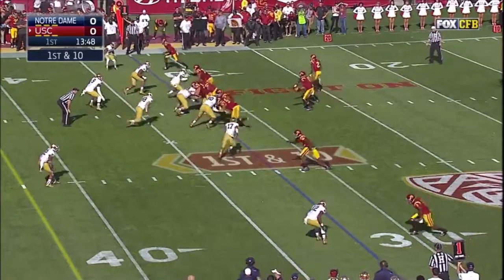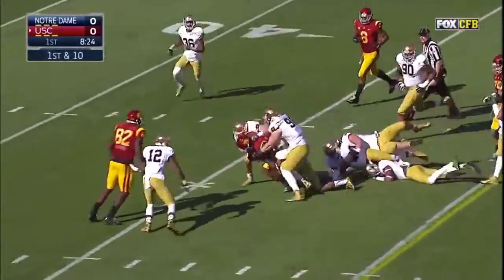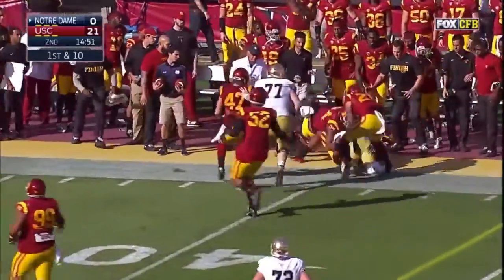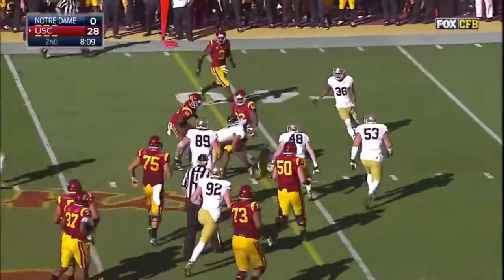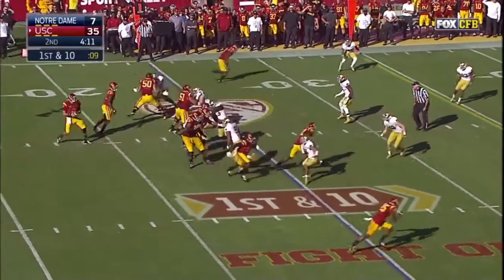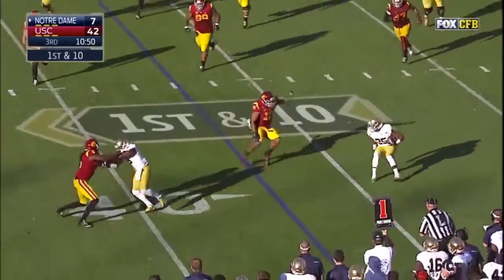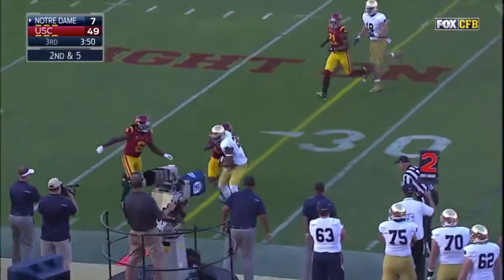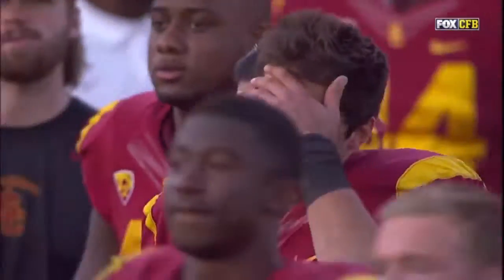Notre Dame vs USC 2014